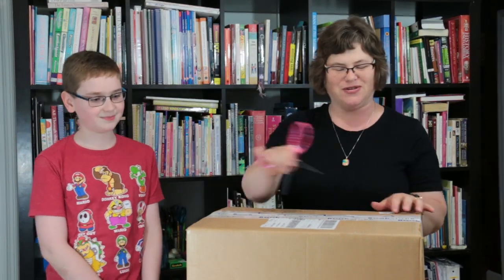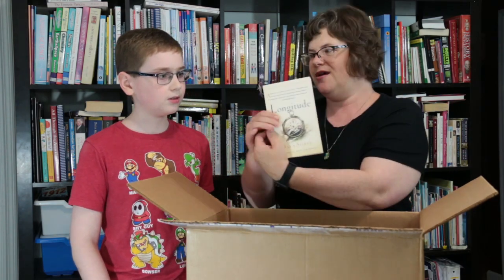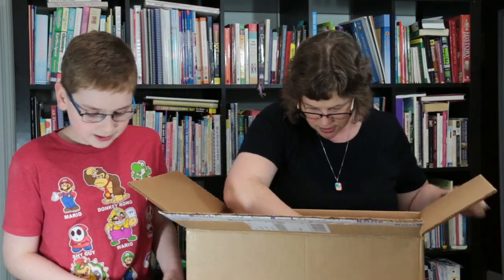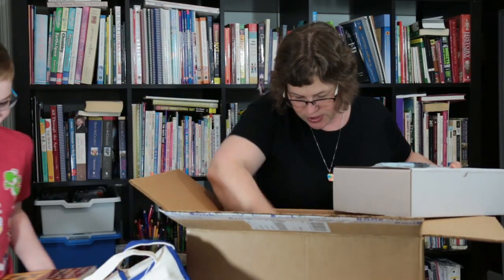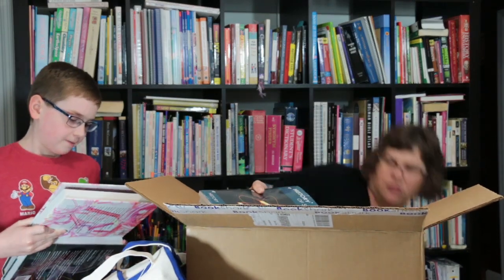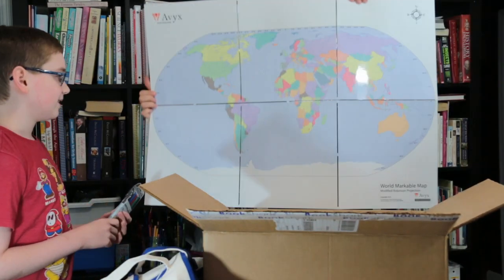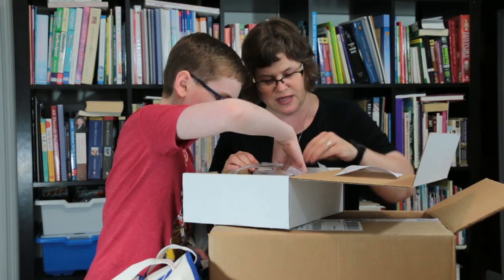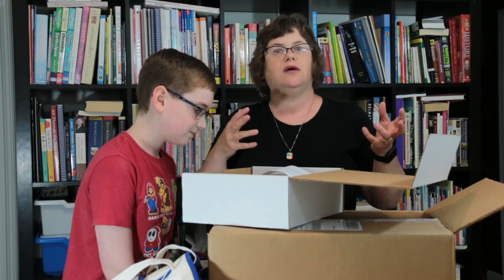Bookshark Level 8 History of Science All Subject Unboxing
Watch as we unbox our Bookshark Level 8 History of Science All Subject Package.

Homeschooling middle school and high school can be intimidating especially because those of us who began homeschooling using literature start to feel like we need to leave it behind. How to Approach Middle & Early High School Science with Literature is focused on using the Bookshark Level 8 History of Science All Subject Package.